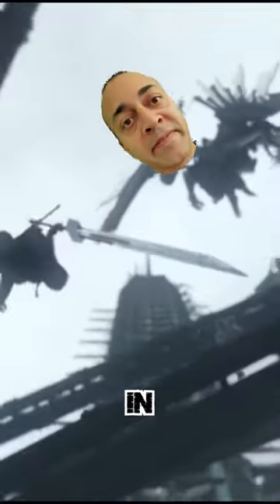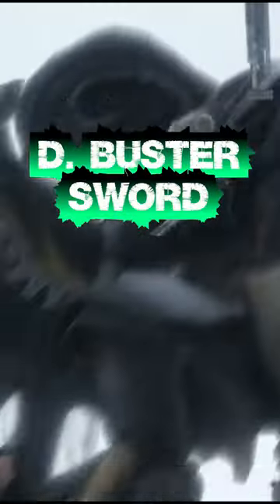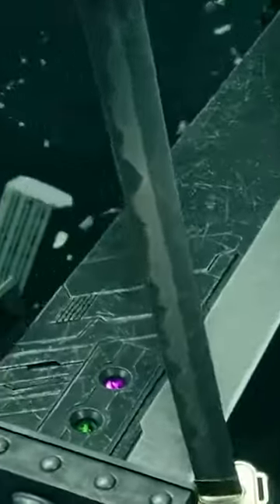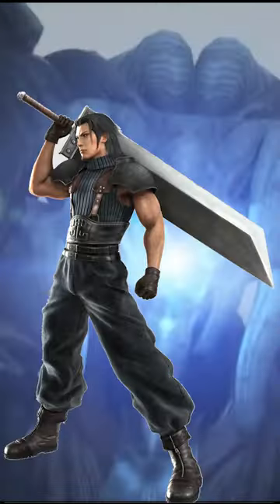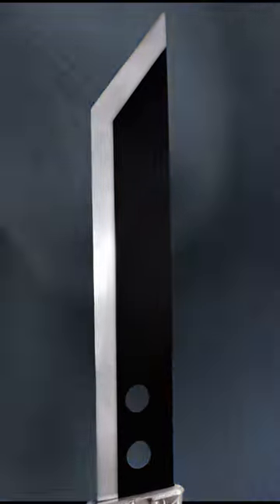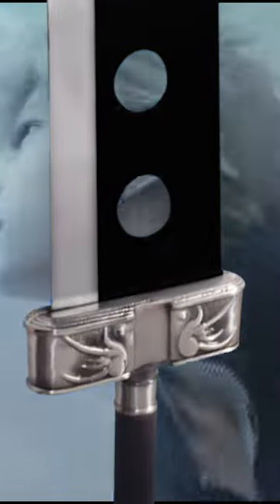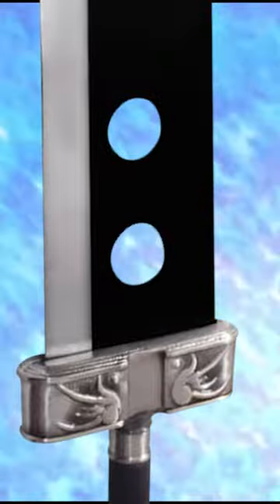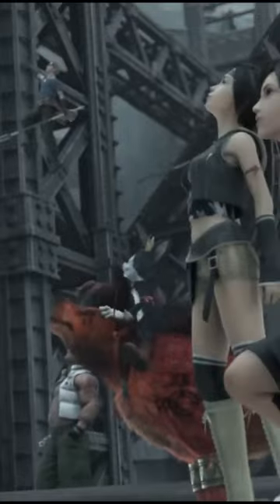What is Cloud's sword called in Final Fantasy 7?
🌍 My website / blog - Still in progress

WHO AM I:
I'm LethalMital, a YouTuber and content creator.  I love to make people laugh and create content around laughter.  Just like the movie Patch Adams says, laughter is the best medicine.